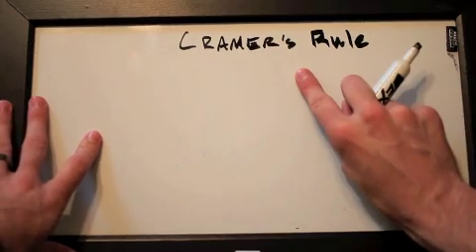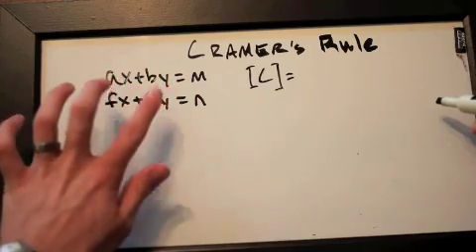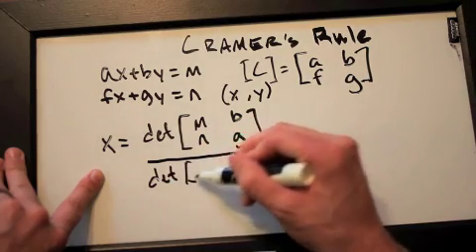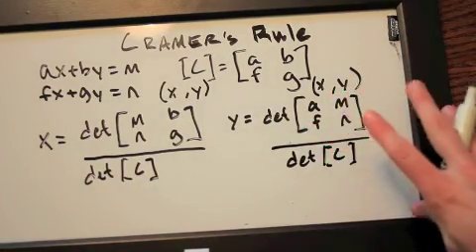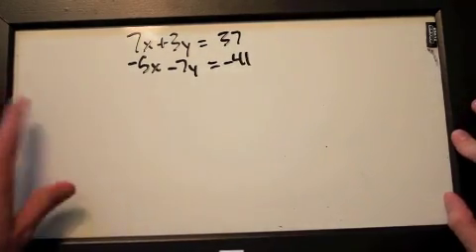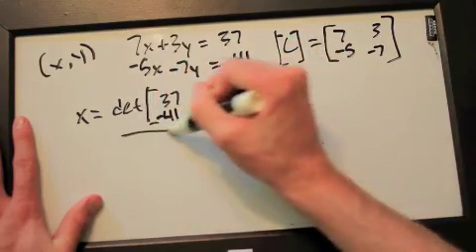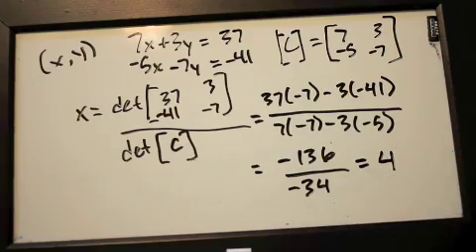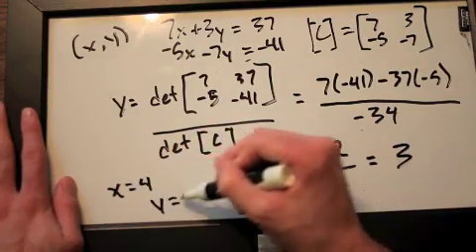Matrices Cramer's Rule